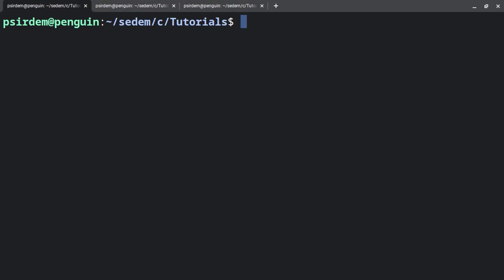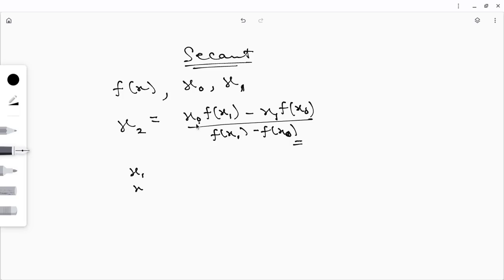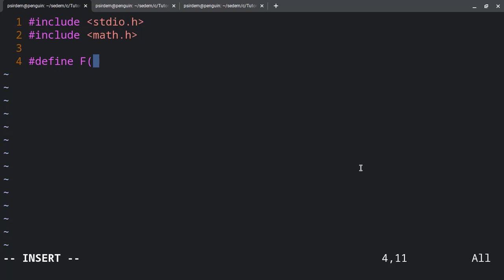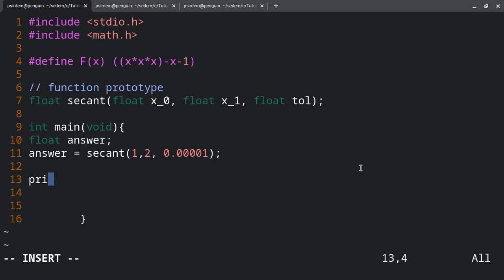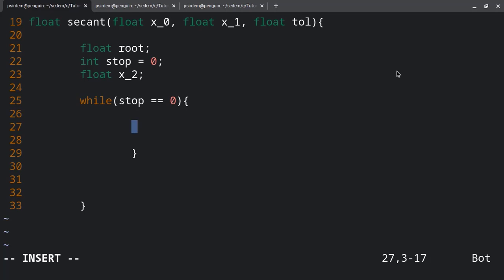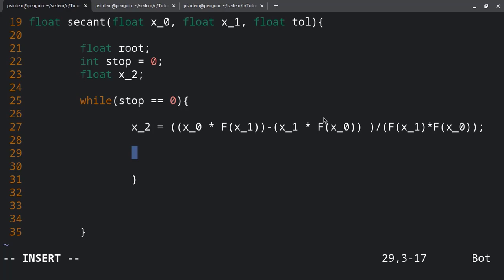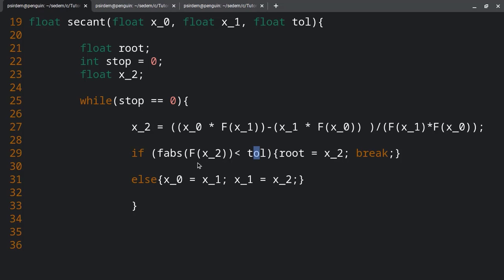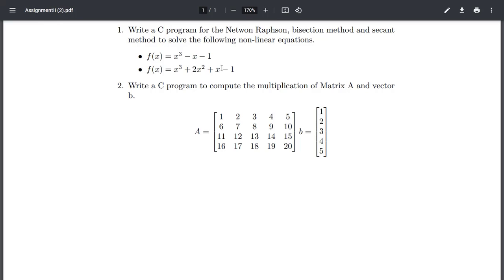5.3 Scientific Computing with C: Activity 4.3(The Secant Method)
it uses the knowledge from the previous videos to create The Secant method to solve non-linear equations;